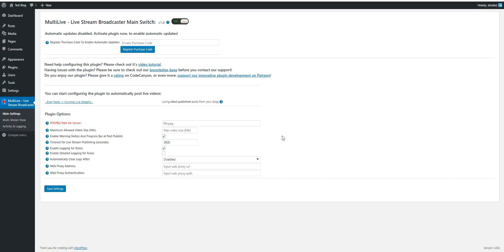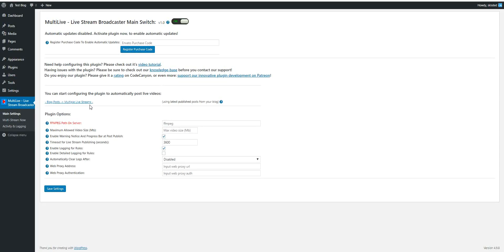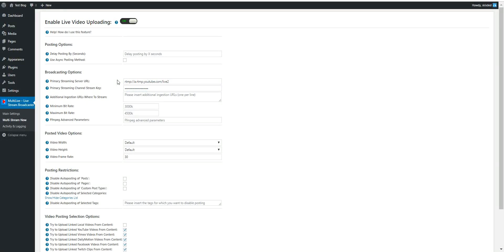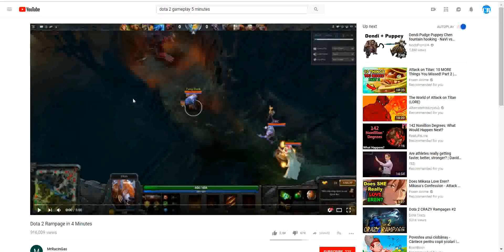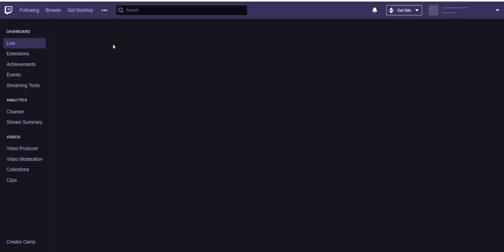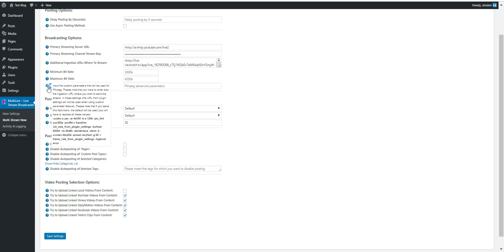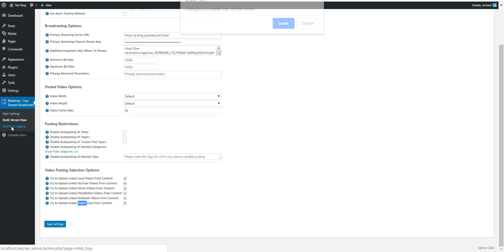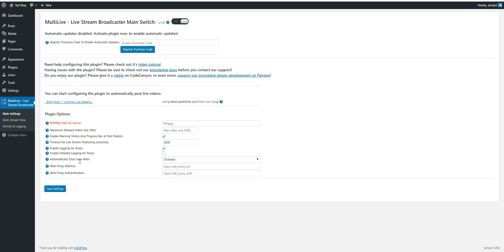MultiLive - Multiple Live Stream Broadcaster Plugin - live stream pre-recorded videos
MultiLive - Multiple Live Stream Broadcaster Plugin will allow you to live stream any video from YouTube, Vimeo, Twitch, DailyMotion, Facebook, or also local videos - to multiple live streaming websites, as a live broadcast.

Simply embed videos in the published post's content, and let this plugin do it's magic!